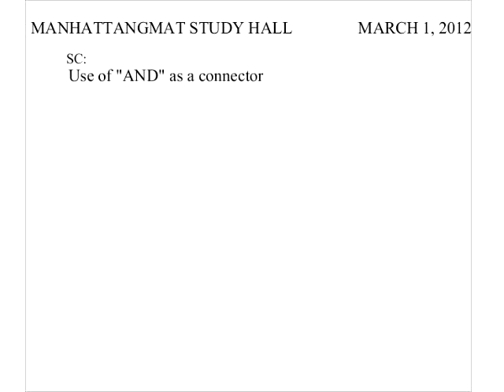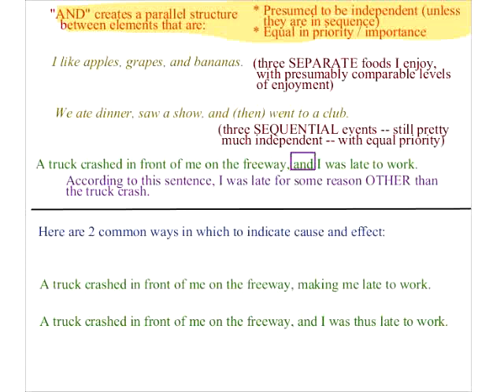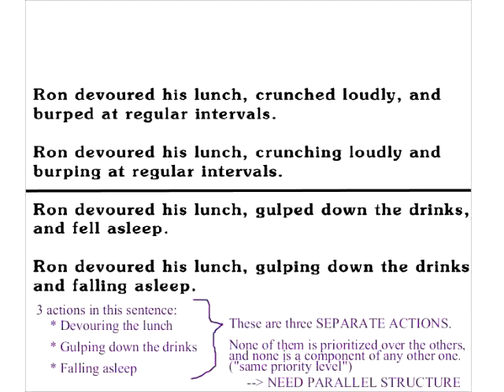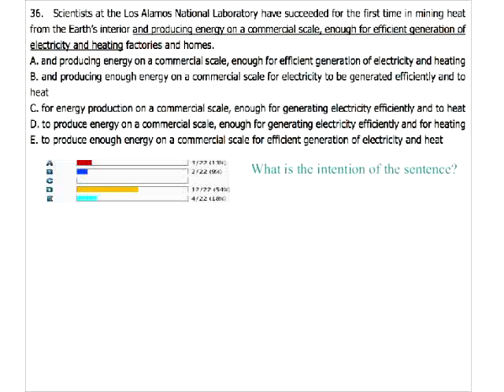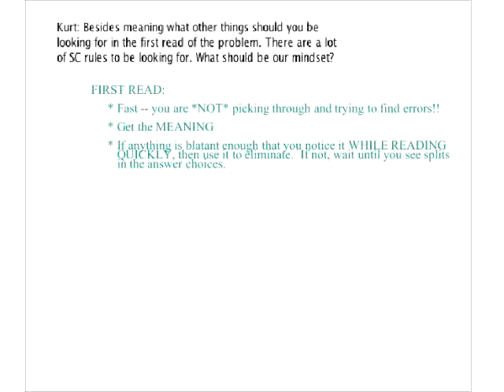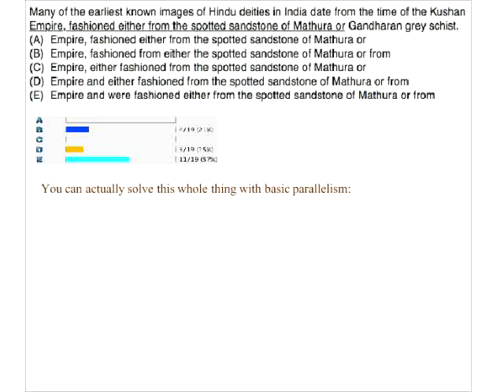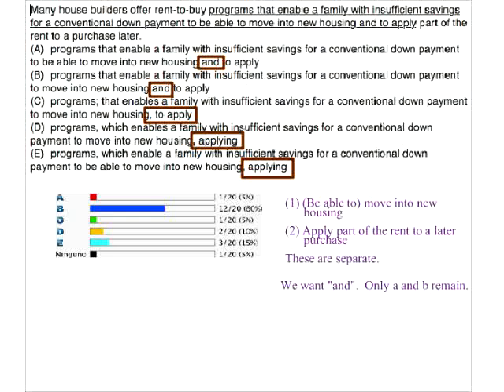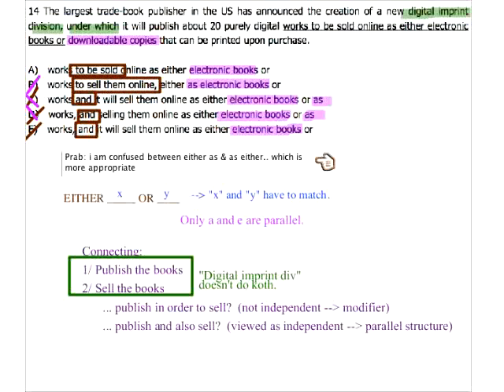56 SC Use of AND